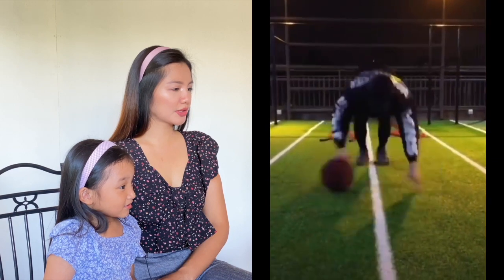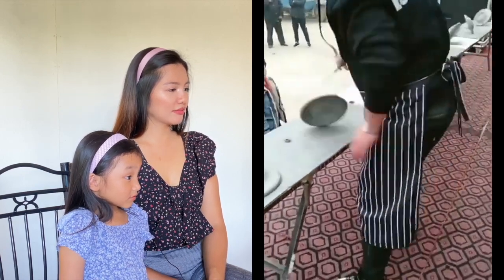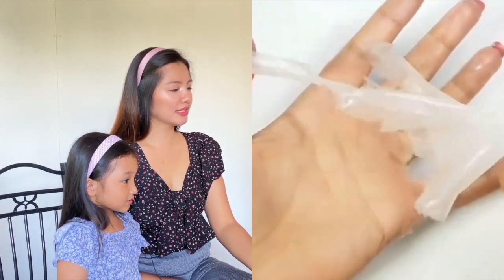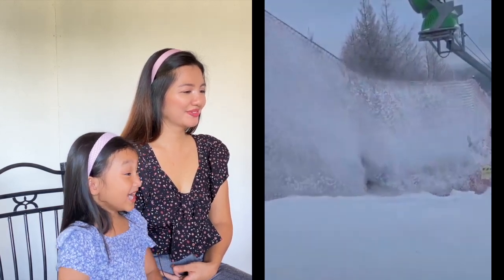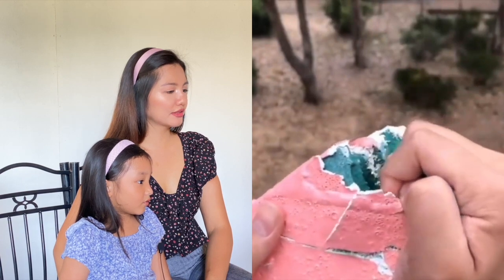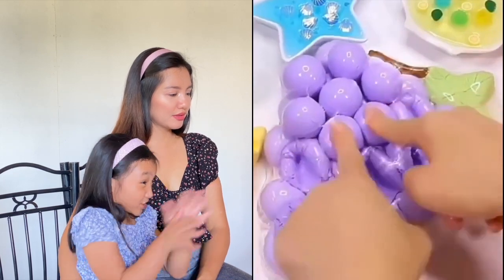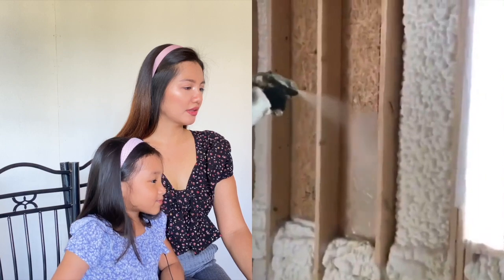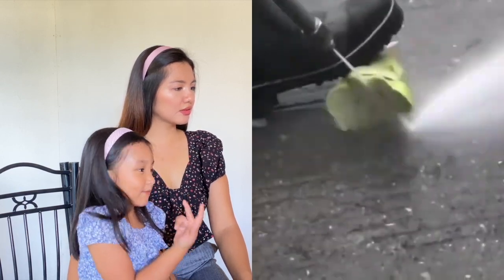NEW ODDLY SATISFYING VIDEOS PART 2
Reacting to New oddly satisfying videos in its part 2 and see how amazed we were. Those are sound is so satisfying to the ears. I hope you enjoy it as well.

Check the following videos.

• LATEST GENIUS HACKS WORTH TRYING

• WILL YOU SAY WOW OR NOT

• AWESOME HAIR HACKS THAT ACTUALLY WORK 2021

• NEW ODDLY SATISFYING VIDEO COMPILATION

• 5 Easy ways to get 1000 Subscriber in less than a Month